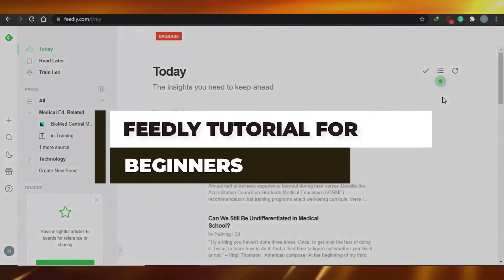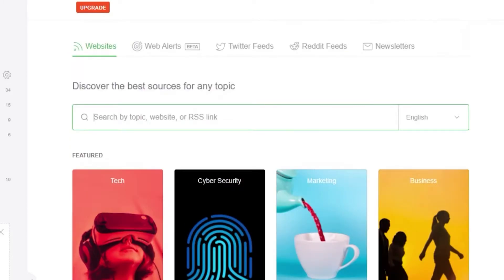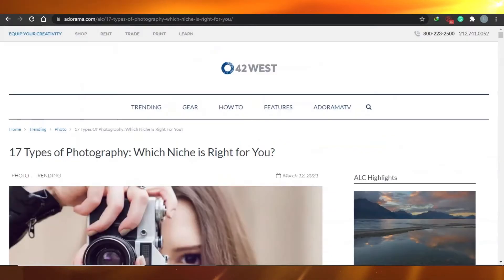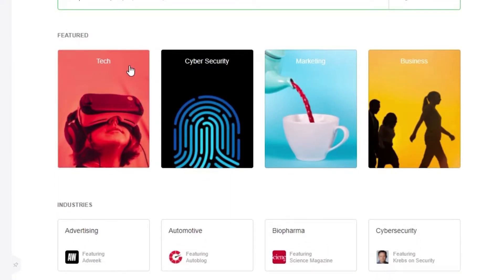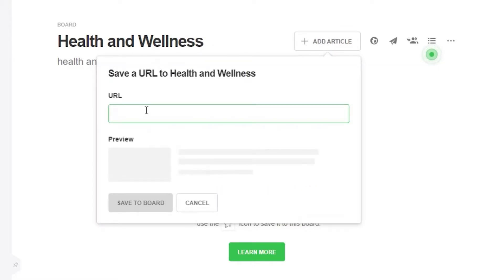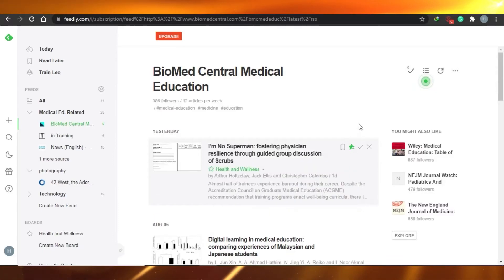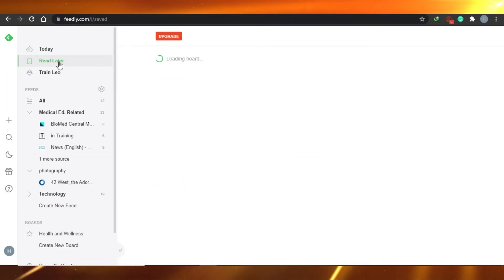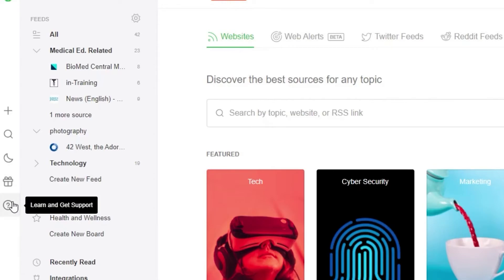Feedly Tutorial for Beginners | How to Use Feedly for Content Curation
In this video, I show you how to get started on Feedly as a beginner to create RRS based content. This video covers how you can integrate other applications on Feedly and all you need to know about Feedly.